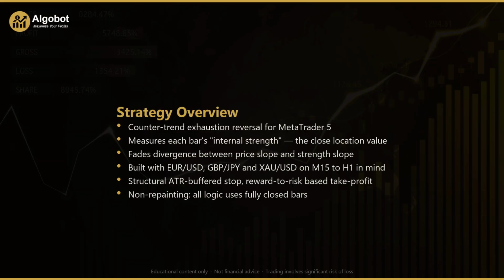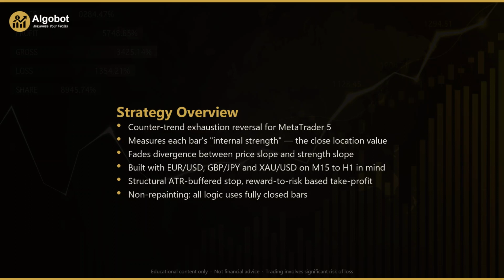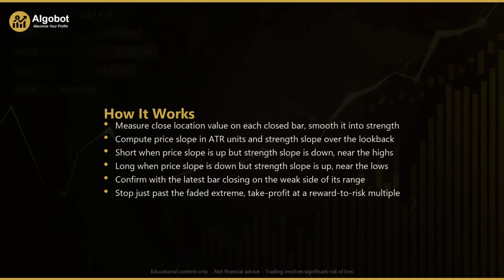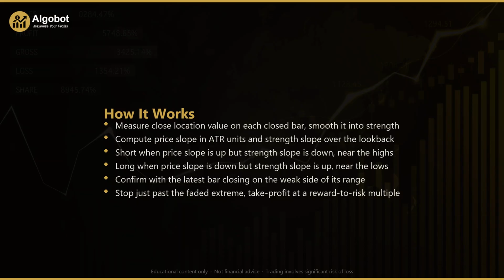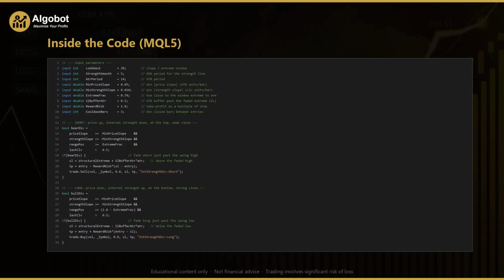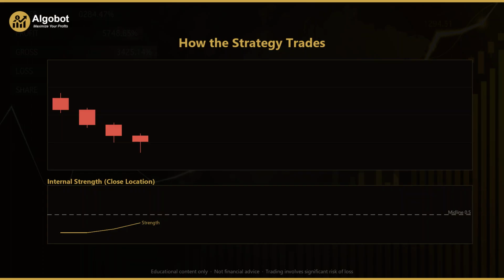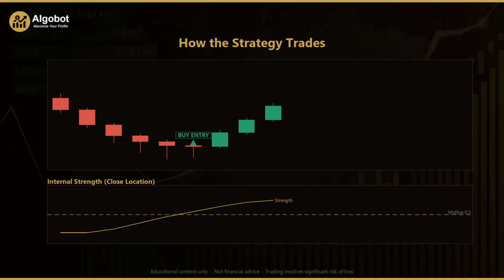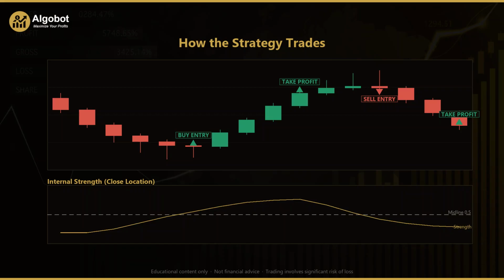Internal Strength Divergence Fade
📊 Every candle closes somewhere inside its own range — and when price keeps making higher closes while that internal strength quietly fades, a reversal may be brewing.

This video breaks down the Internal Strength Divergence Fade, a counter-trend MetaTrader 5 approach that measures the divergence between the slope of price and the slope of a smoothed close-location value line to study momentum exhaustion, using closed bars only for non-repainting signals.

Key parameters:
• Lookback — the number of closed bars used for the least-squares price and strength slopes and the high-low extreme window.
• StrengthSmooth — the EMA period that smooths raw close-location value into the internal-strength line.
• RewardRisk — sets the take-profit distance as a multiple of the structural ATR-based stop.

00:00 Introduction
00:48 Strategy Overview
02:53 How It Works
05:08 Inside the Code (MQL5)
06:44 Logic Chart
09:53 Thank You